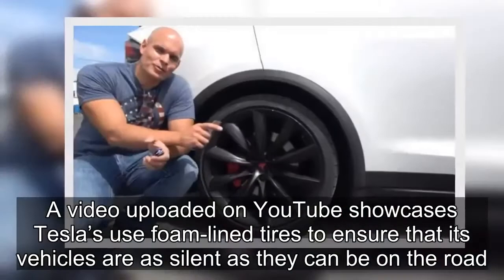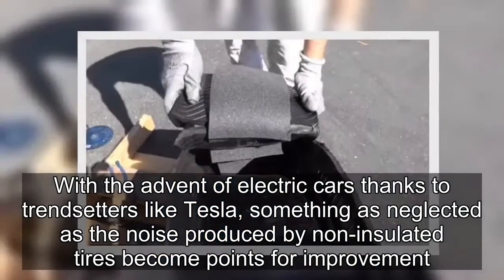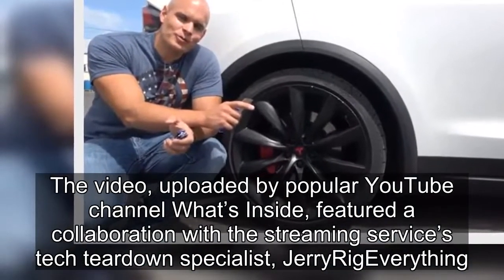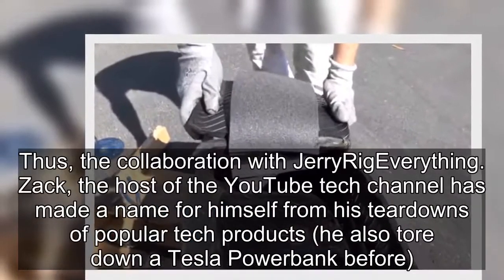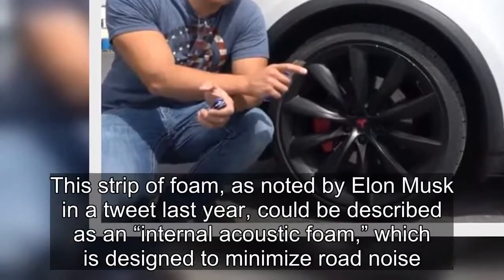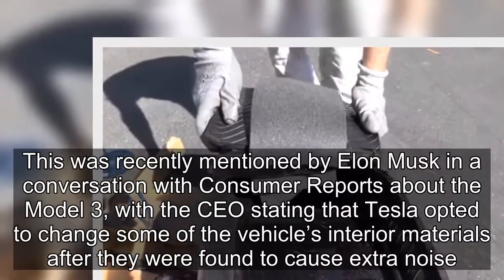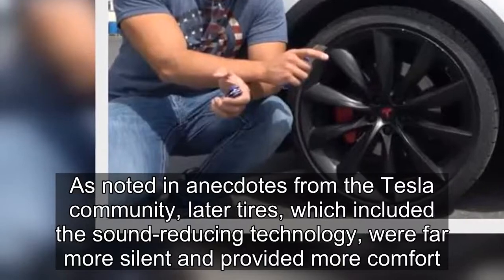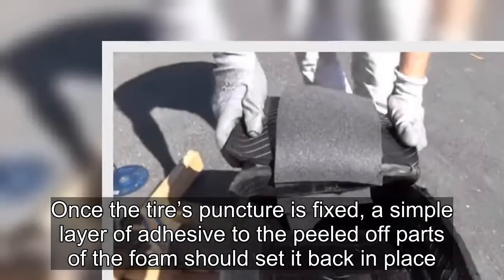Tesla owner cuts open Model X tire to reveal acoustic foam used for noise reduction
A video uploaded on YouTube showcases Tesla’s use foam-lined tires to ensure that its vehicles are as silent as they can be on the road. As it turns out, however, inexperienced tire centers can find it quite difficult to repair Tesla’s tires of choice due to their noise-reducing components.

Acoustically insulated tires were introduced as a result of vehicles generally getting quieter. With the advent of electric cars thanks to trendsetters like Tesla, something as neglected as the noise produced by non-insulated tires become points for improvement. Thus, sound insulating tires started getting more popular. Continental’s ContiSilent tires, which are used in some of Tesla’s electric cars, for one, features insulation that reduces cabin noise by up to 9 dB(A), depending on the type of vehicle and road surface.

The video, uploaded by popular YouTube channel What’s Inside, featured a collaboration with the streaming service’s tech teardown specialist, JerryRigEverything. Dan, the host of What’s Inside, noted that he recently attempted to have his Tesla Model X’s tire repaired in a Discount Tire Center after it got punctured by a nail. To his surprise, the tire center informed him that they do not fix Model X tires, since Tesla uses proprietary components that could be damaged.

Thus, the collaboration with JerryRigEverything. Zack, the host of the YouTube tech channel has made a name for himself from his teardowns of popular tech products (he also tore down a Tesla Powerbank before). The two YouTubers opted to pierce the sidewall of the Model X at first, before opening it up fully with an angle grinder. As could be seen in the video, the insides of the Model X’s Pirelli tires featured a thick strip of foam running around the tire. This strip of foam, as noted by Elon Musk in a tweet last year, could be described as an “internal acoustic foam,” which is designed to minimize road noise.
Tesla’s vehicles are fully-electric, which means that they are incredibly silent on the road. This also means that every sound in any of the car’s components, including its tires, could be heard audibly inside the cabin. This was recently mentioned by Elon Musk in a conversation with Consumer Reports about the Model 3, with the CEO stating that Tesla opted to change some of the vehicle’s interior materials after they were found to cause extra noise. Tesla’s 2012 Model S initially came equipped with Continental’s ExtremeContact DW tires, which are pretty silent on their own. As noted in anecdotes from the Tesla community, later tires, which included the sound-reducing technology, were far more silent and provided more comfort.

As noted by the What’s Inside host, however, Tesla’s noise-canceling tires could ultimately be viewed as difficulties by some tire repair centers. Nevertheless, patching up a Tesla’s tire is actually quite simple, as all that needs to be done is to peel off the acoustic foam before covering up any punctures or holes. Once the tire’s puncture is f